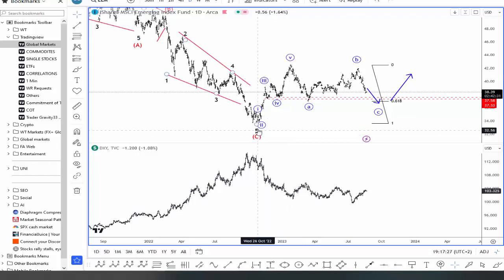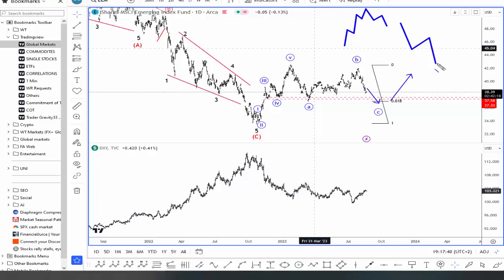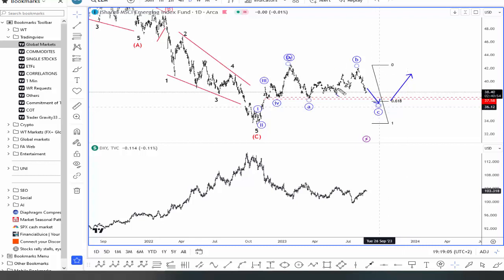Elliott Wave Analysis Emerging Markets And USD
In this video I want to give you a quick update on the EEM (Emerging markets) and how I think market can unfold in next few months from an Elliott Wave perspective, and what may happen with the USD Index.